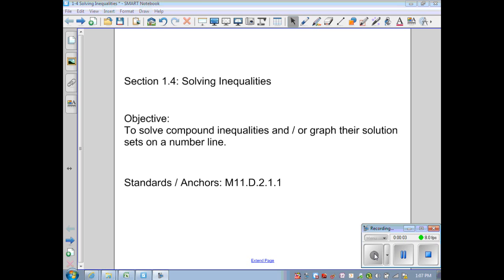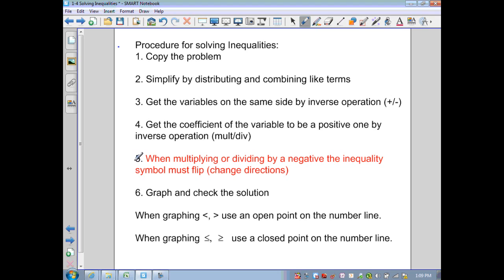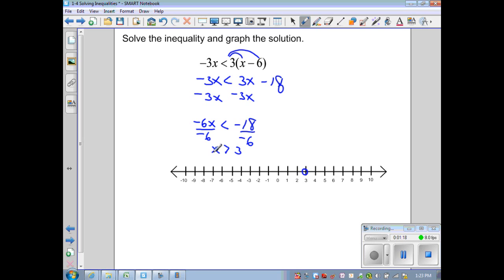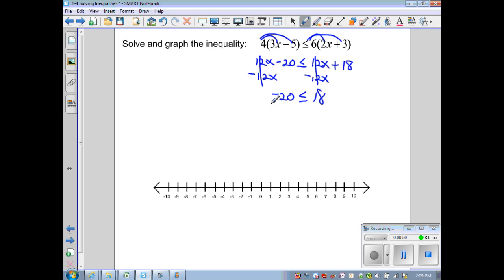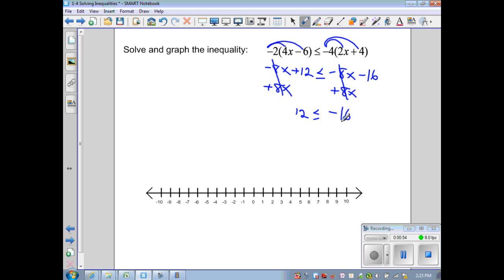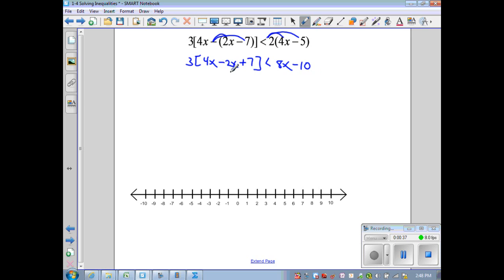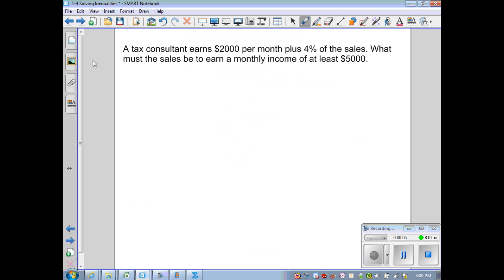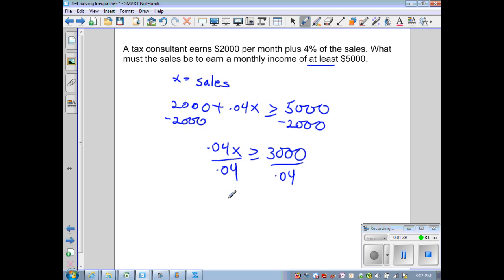sec1.4 algebra II solving inequalities Part 1.wmv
Procedure to solve and graph inequalities.